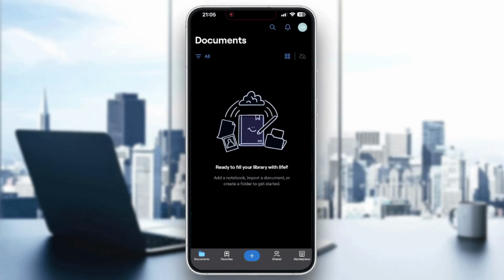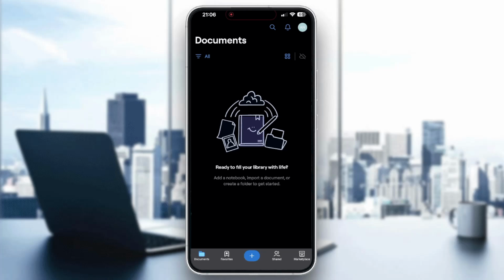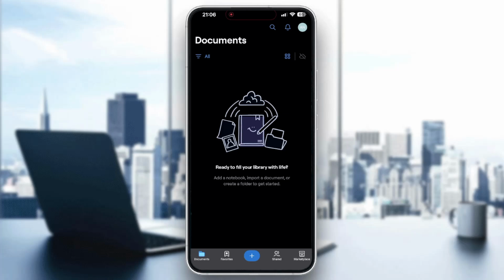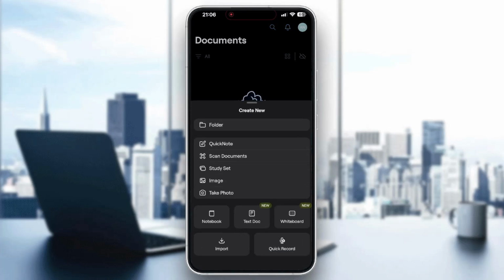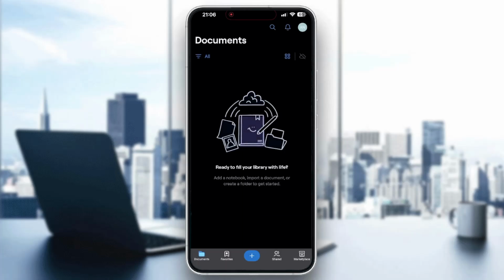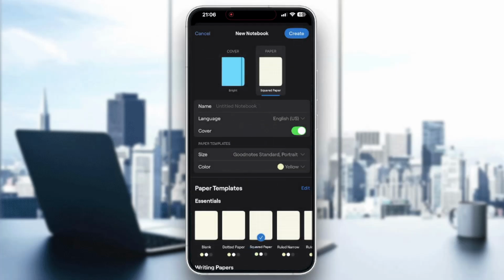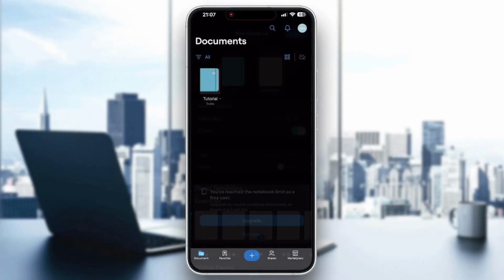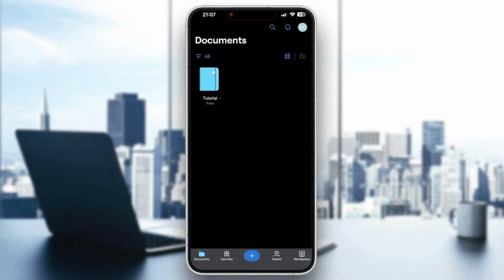How To Use Goodnotes for Study Notes! Tutorial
Today we talk about goodnotes,how to use goodnotes,goodnotes app,Use Goodnotes for Study Notes